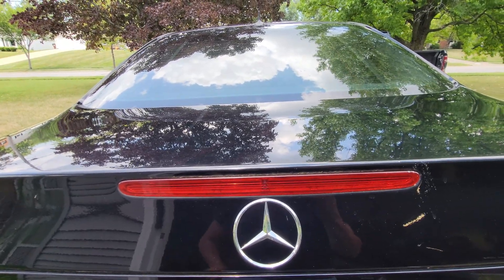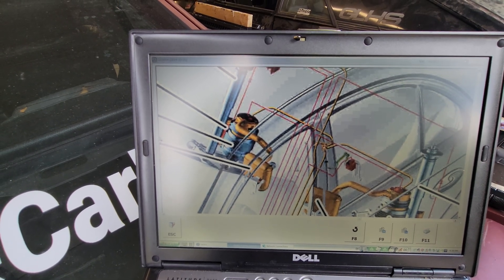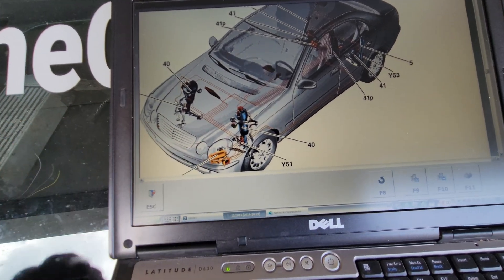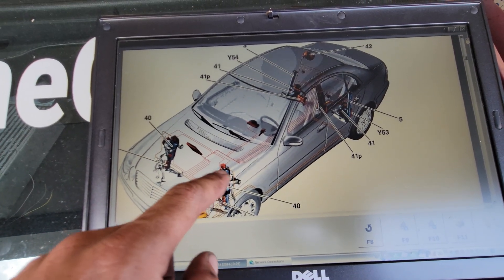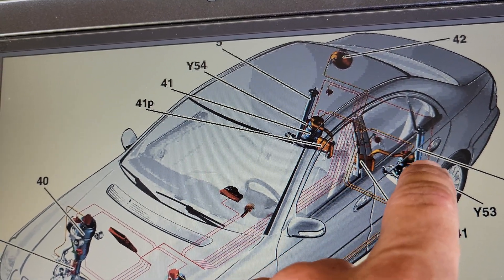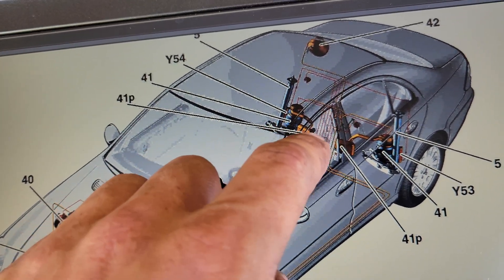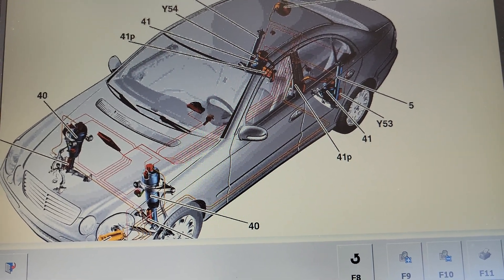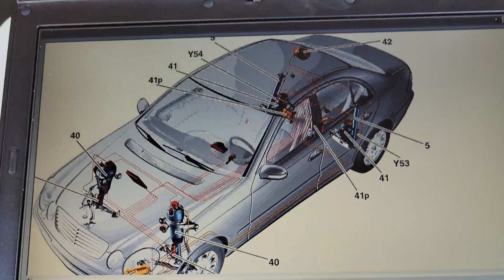QUICKIE - Mercedes W211 AIRMatic 101 - How it kinda works and what goes wrong..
I ramble at moderate length on my interpretation of the Mercedes Airmatic system found in S and E class Mercs of the era. R class and M Class cars were also very similar.